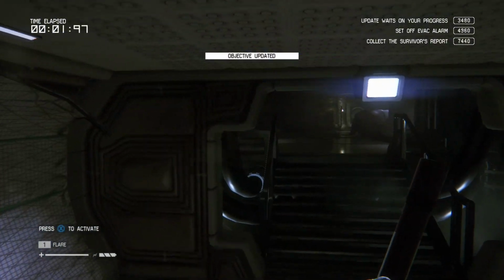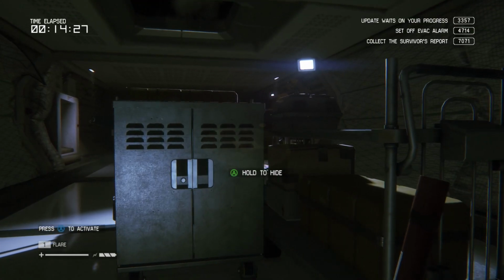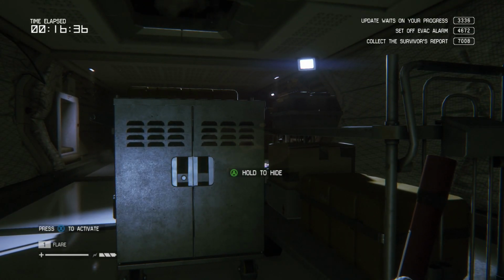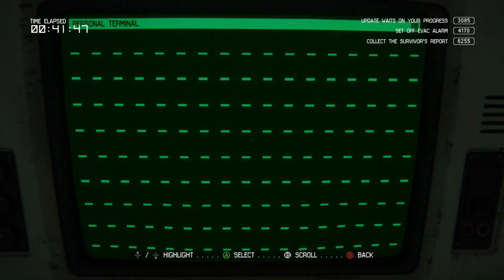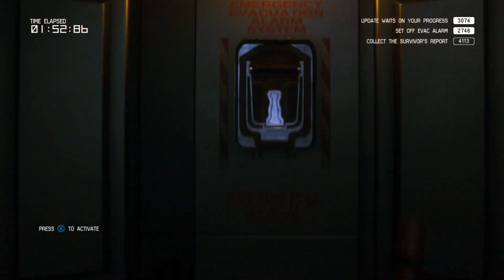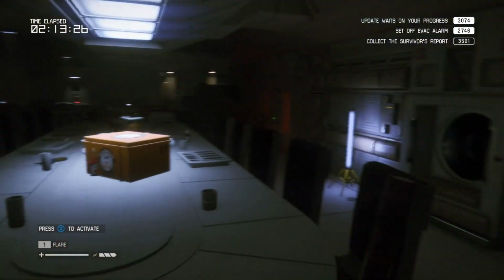[Alien: Isolation] Walkthrough/Guide - BLAST SEAT - Survivor Map - Ricardo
In this video I will show you my take on the 'Blast Seat' survivor map from the game Alien: Isolation. I will be playing as Ricardo, completing every score objective and head for the exit as fast as possible.

The first part of the video is a normal walkthrough without commentary where I just show you the route I took. The other half is with commentary where I tell you my thought process and things you need to look out for!

Chapters:
0:16 Walkthrough only, no commentary.
4:47 Deeper dive into walkthrough, with commentary.